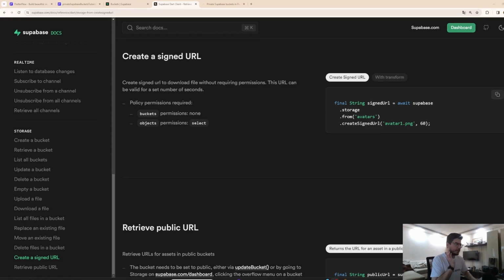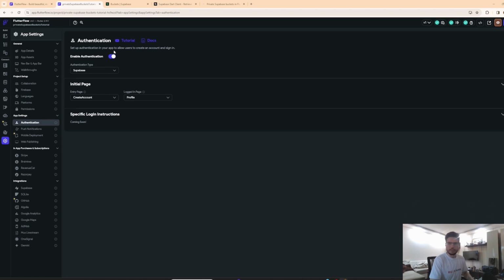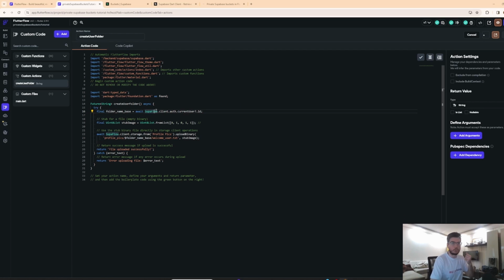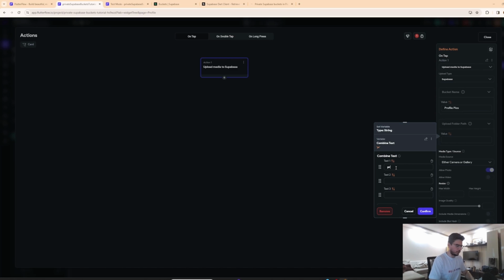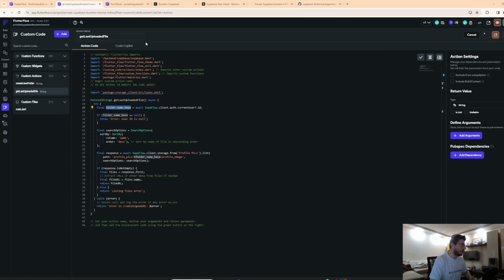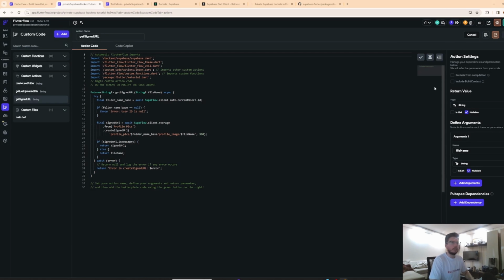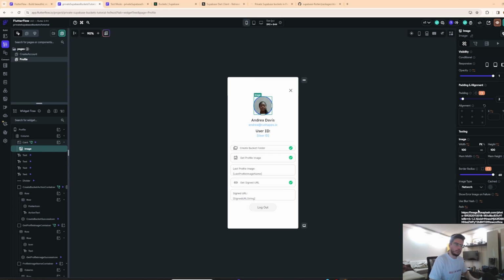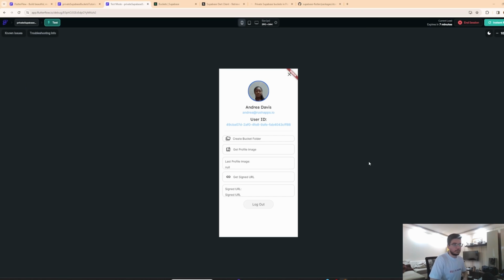How to Retrieve Images from Private Supabase Buckets in Flutterflow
💻Welcome to Rush Apps, your go-to destination for innovative custom application development solutions!

⚒ We specialize in tackling complex problems using cutting-edge No Code instruments like Appsheet and Flutterflow.

We'll come up with a tailored solution suited to your budget and needs.

📱 Clone app link: Provided in pinned comment
📰 Article link: Provided in pinned comment

Chapters:
00:00 Objective of Tutorial
01:31 Strategy To Do It and Prerequisites
06:23 Supabase RLS setup
08:15 Automatically Create User's Folder
12:45 Upload Media to Users Folder
14:50 Select Last Uploaded Image in Folder
20:27 Get Signed URL of an Image
29:35 Outro